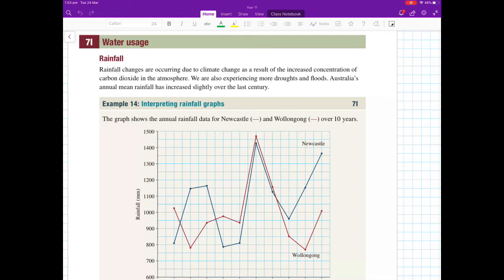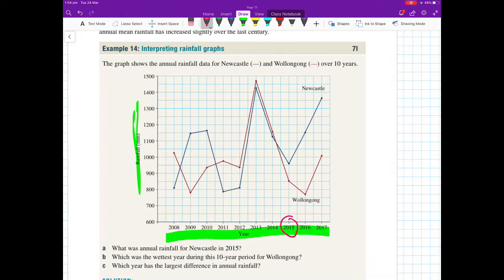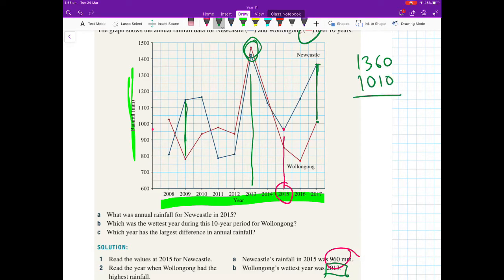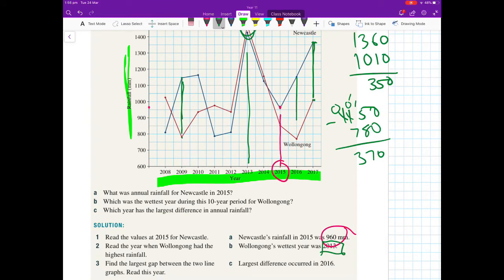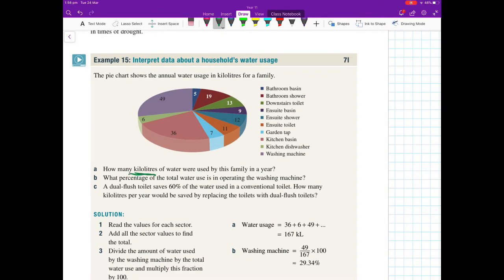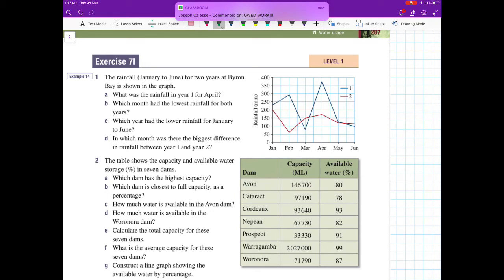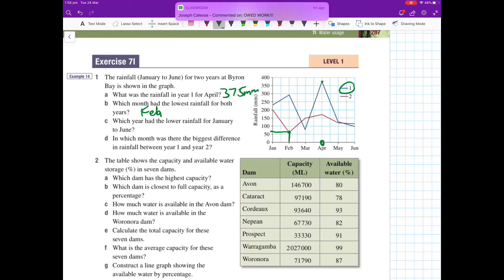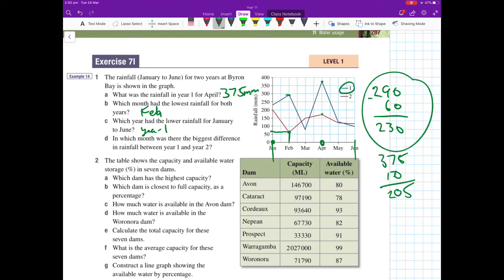11 Standard Chapter 7I